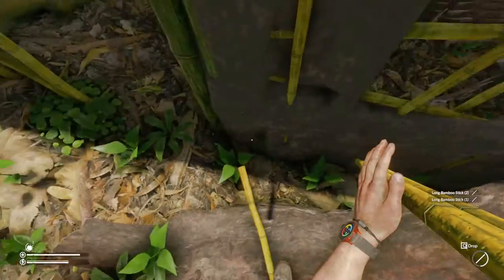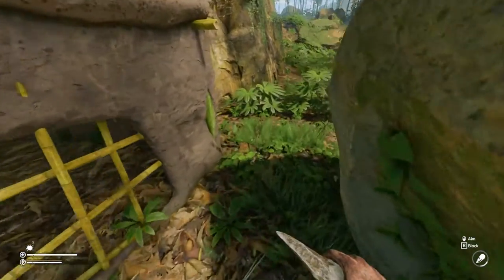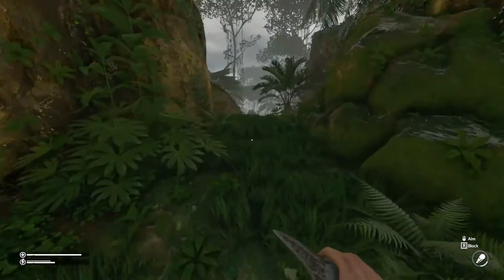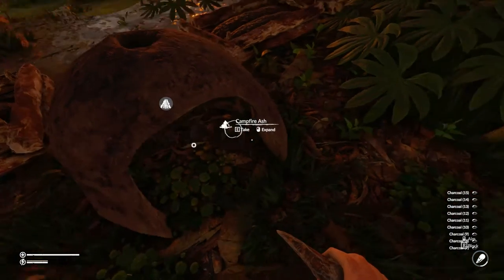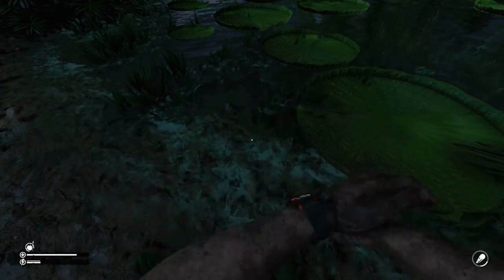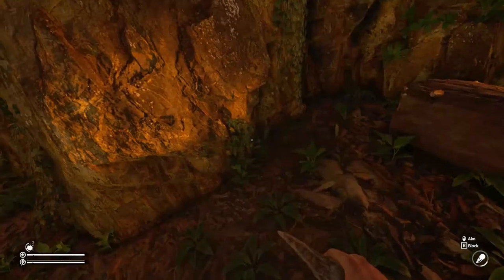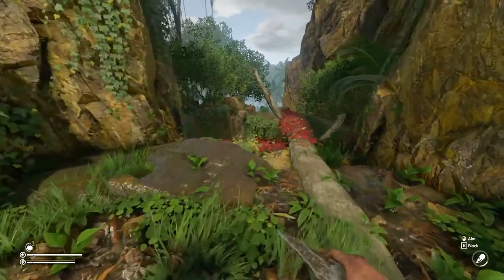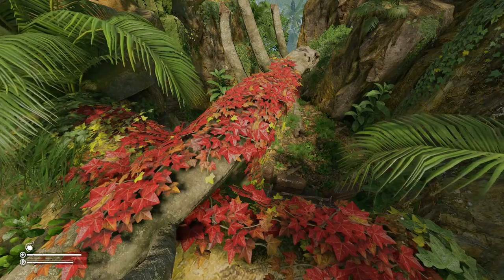Airfield Setup, Pt. 3 | Green Hell Gameplay | Ep72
Transported more mud to the airfield and completed a second shower